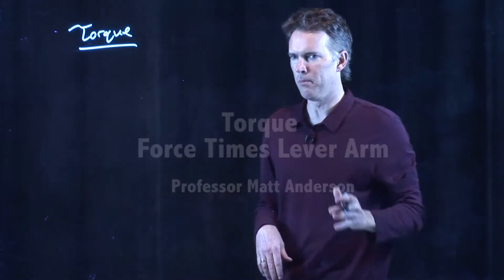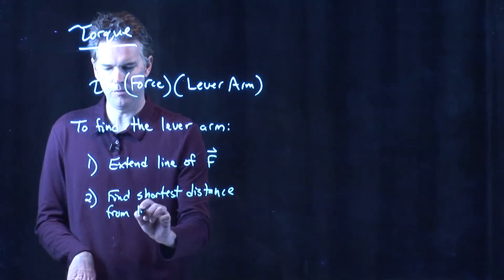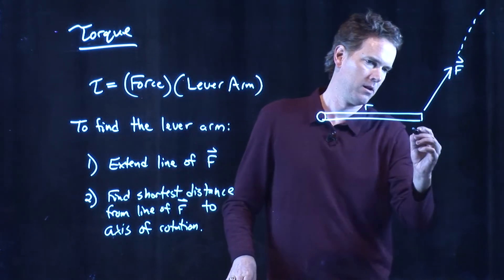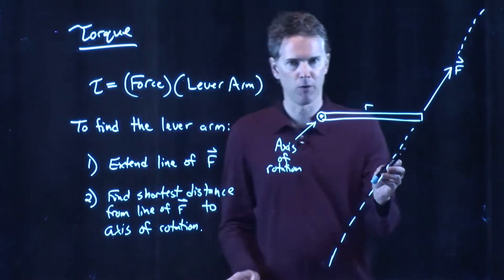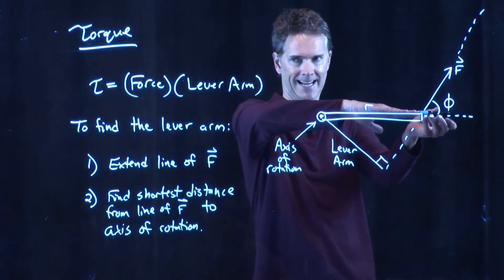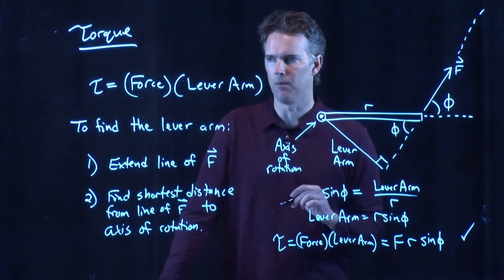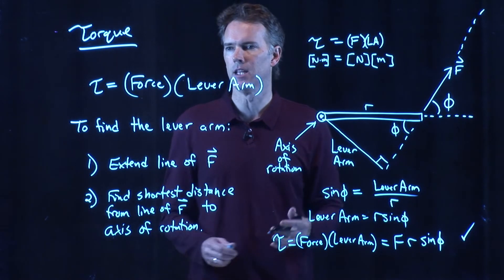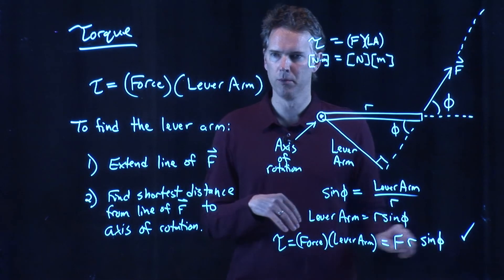Torque Force Times Lever Arm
How to find torque using the force times lever arm approach.